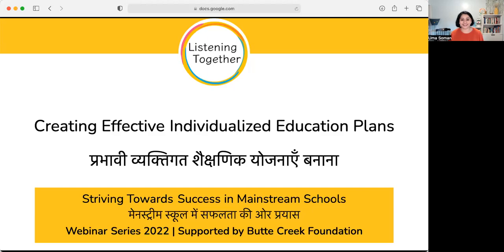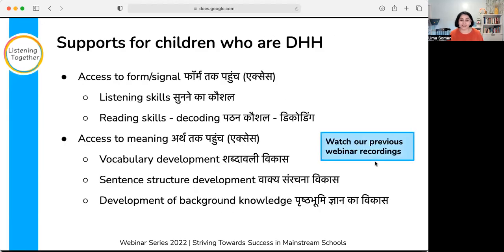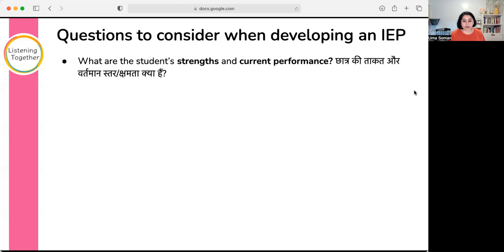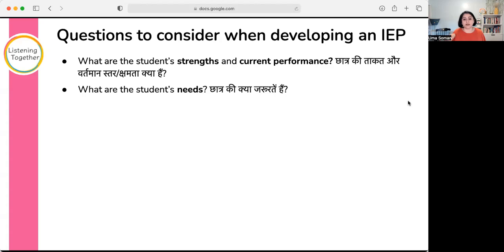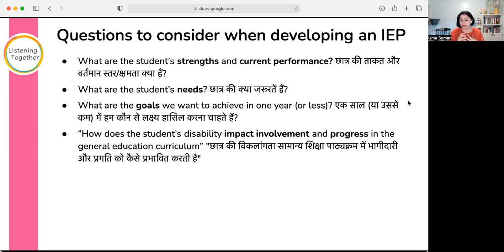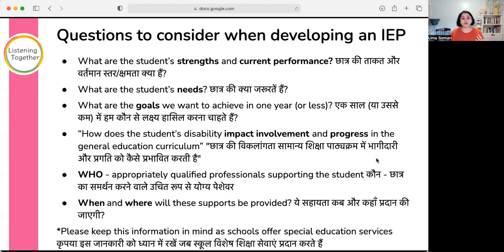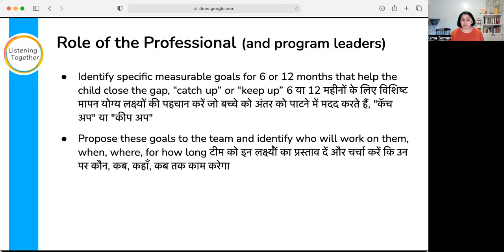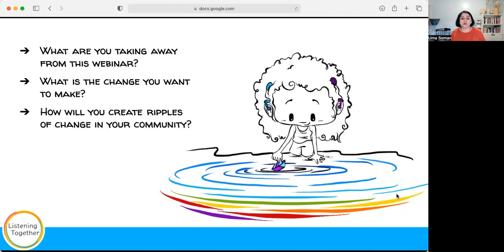Creating Effective IEPs - English